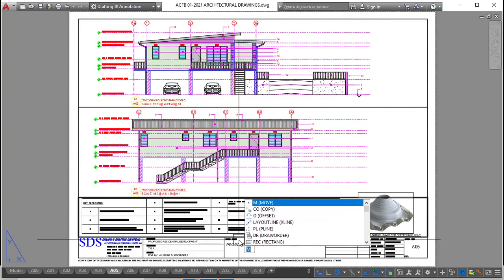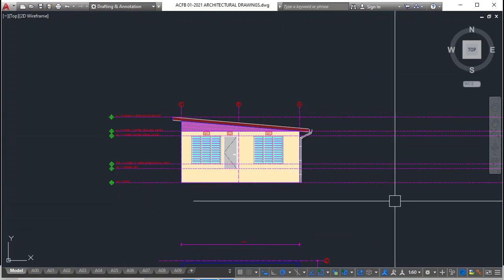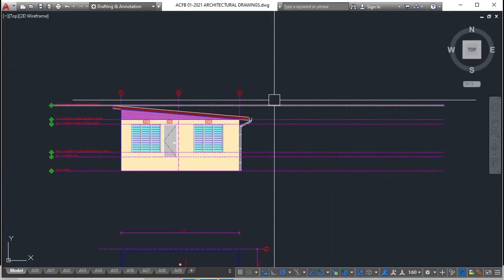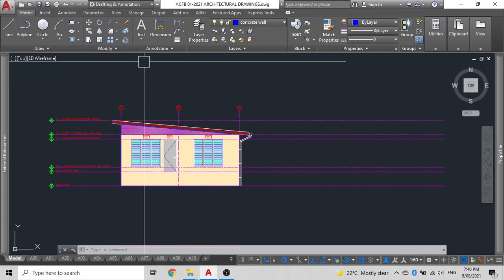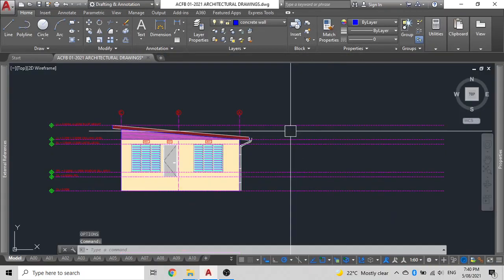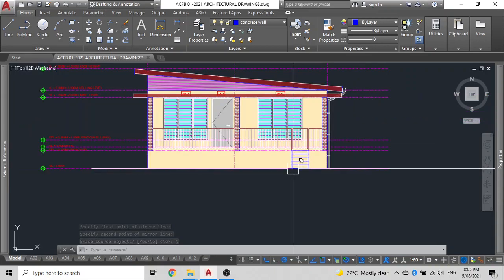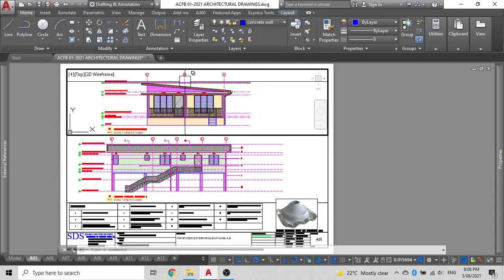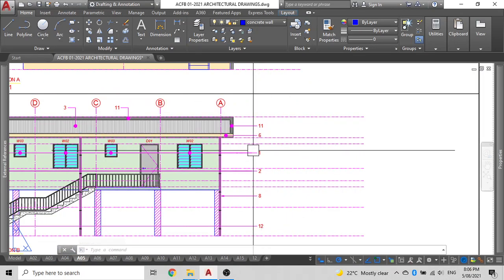How to draw an architectural elevation using AutoCAD software part 2.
in this video tutorial i will explain the step by step procedure on how to draw an architectural elevation using AutoCAD software part 2